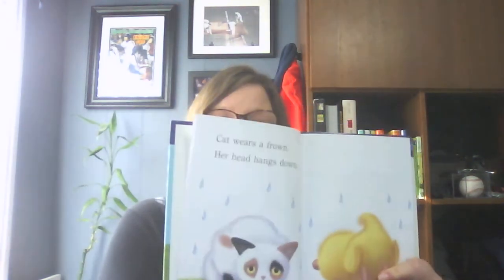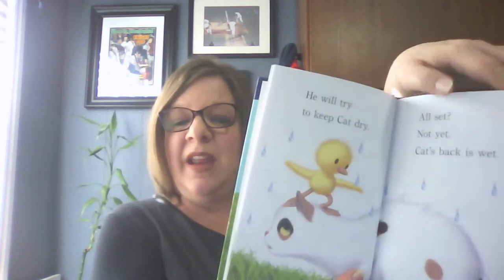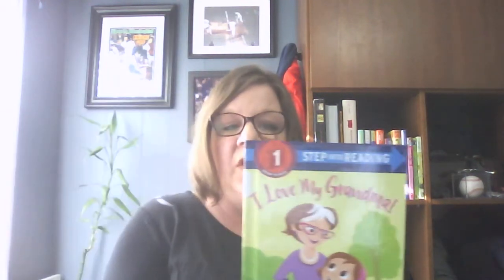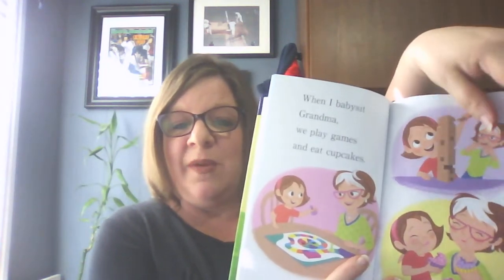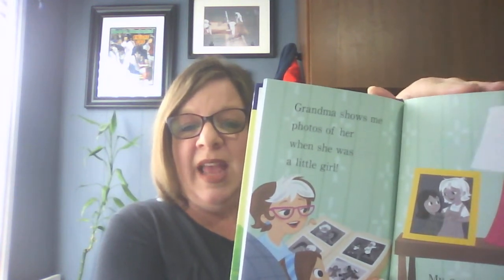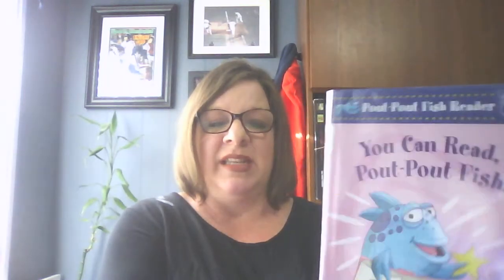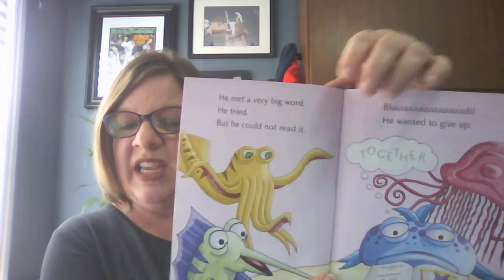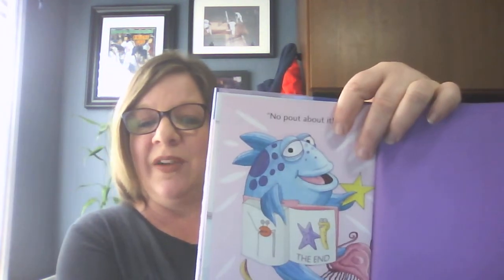BOOK CHAT - New Easy Readers (K-1)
Miss Donna tells you about a few new titles in our easy reader collection for beginning readers!